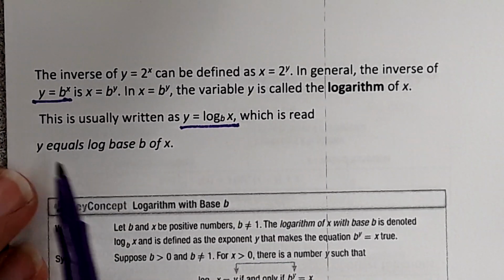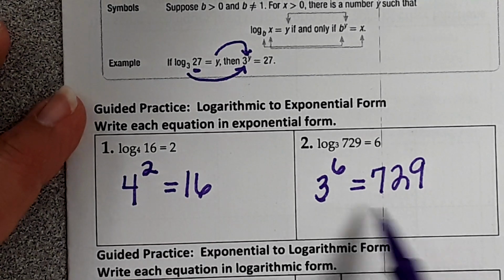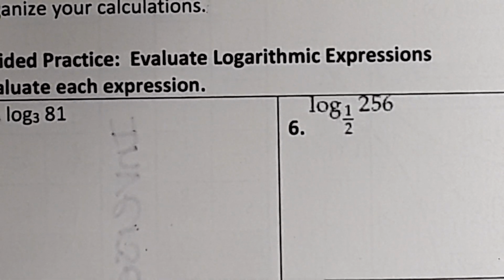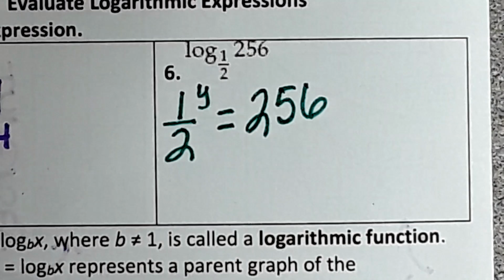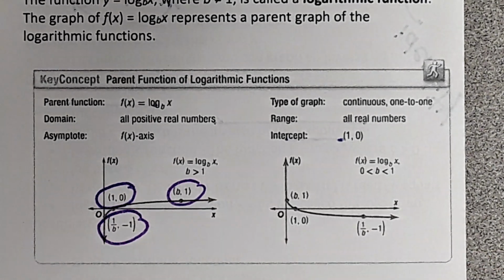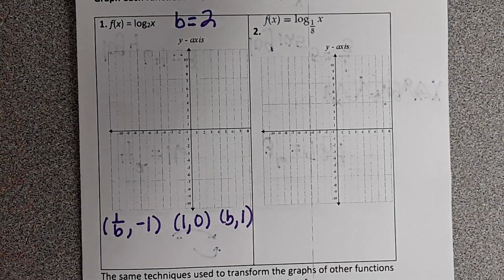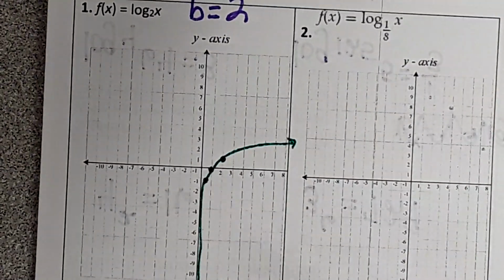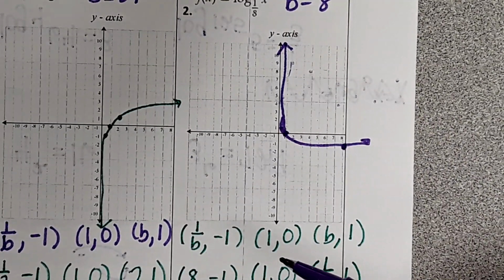ALG2 SECTION 7.3 PART 2